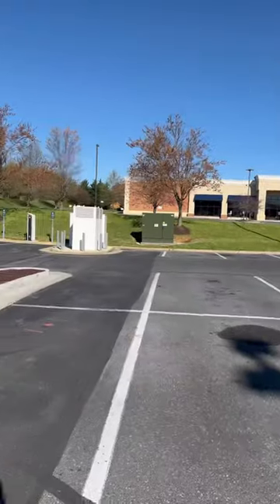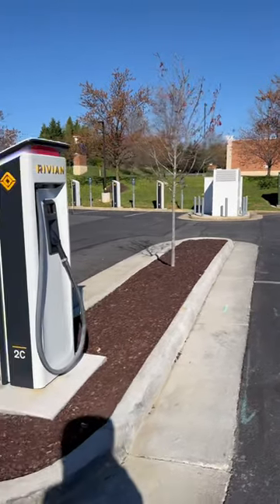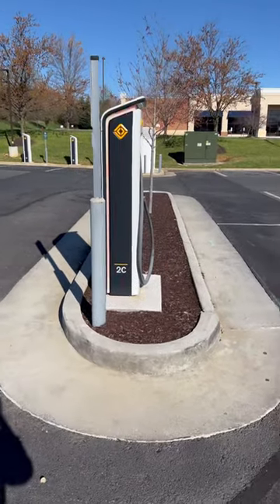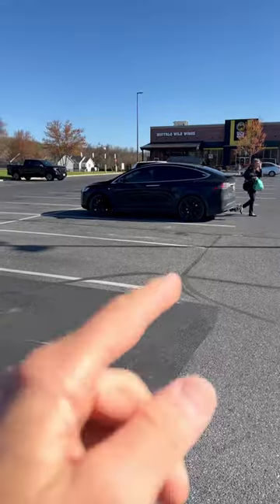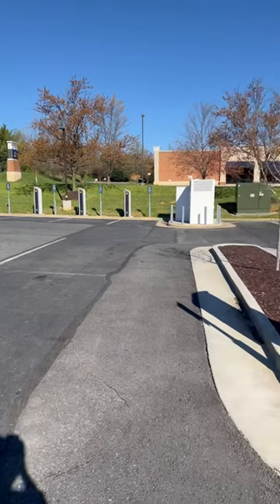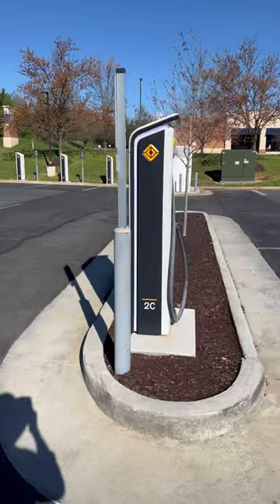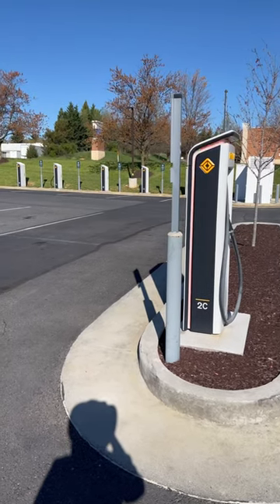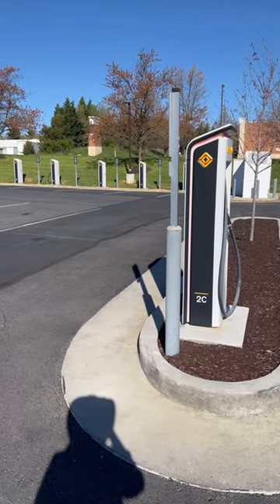EV TRAILER TOWING PROBLEM Solved by RIVIAN ! TESLA NEEDS to LEARN Better SuperCharger Design